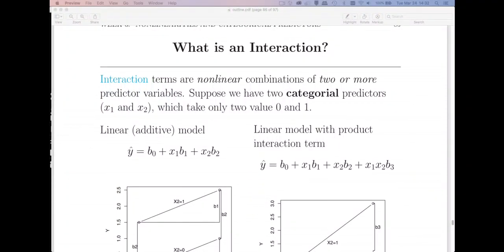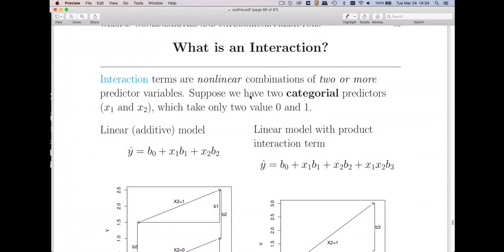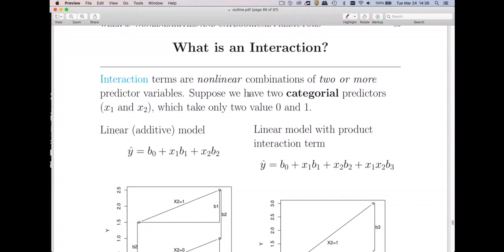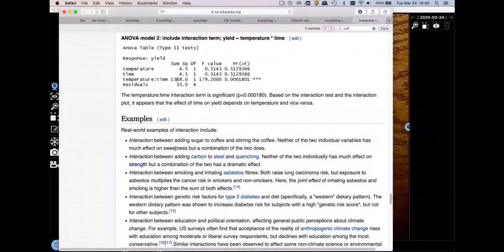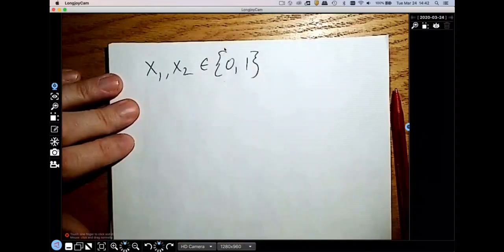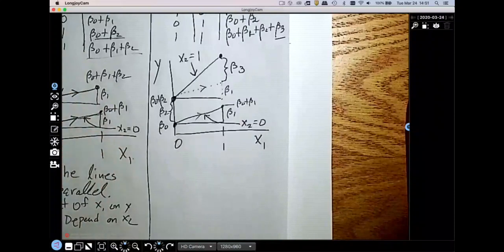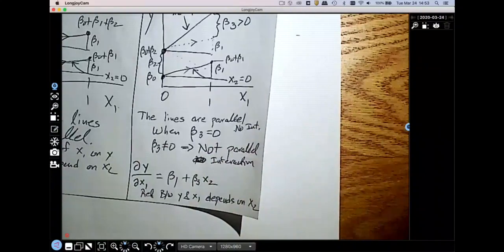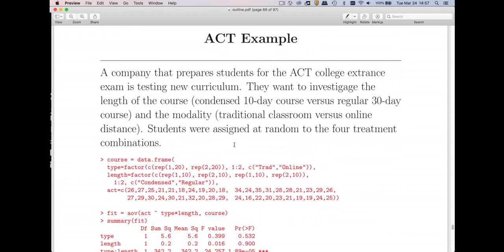Interaction terms in regression models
I define what an interaction is and show how to represent it in a regression model